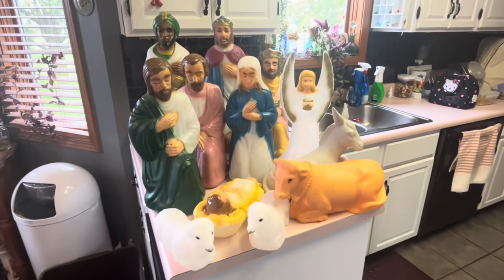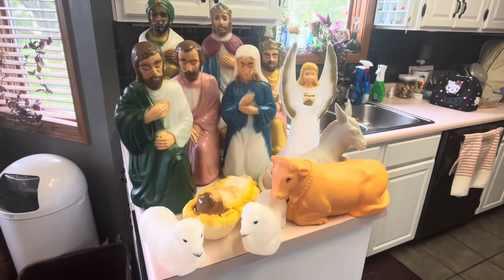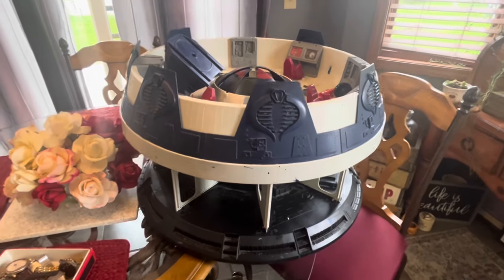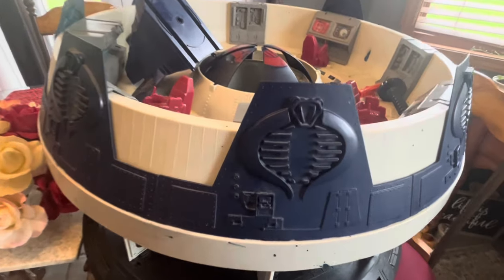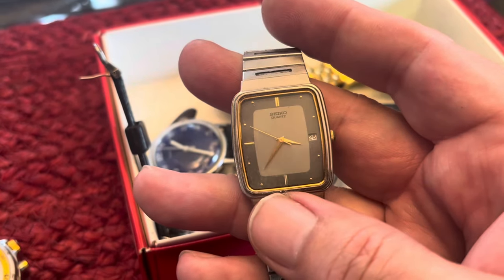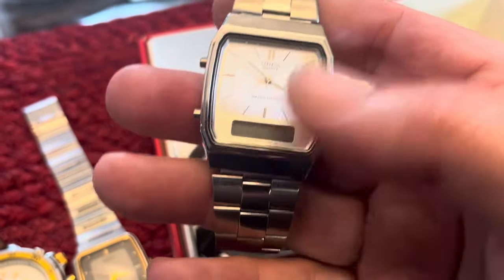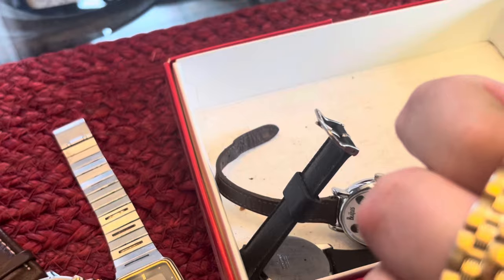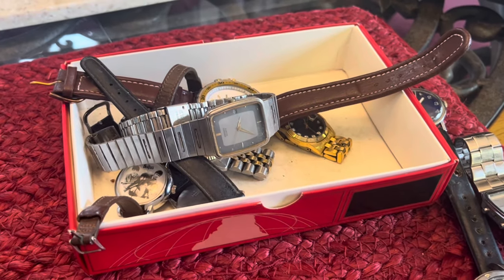Rummage Sale Finds Vintage Watches Blow Molds GI Joe Terror Dome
Buying and Finds from Estate Sales, Garage Sales, Thrift Stores  Auctions. Make extra money finding toys, gold, silver and collectibles. Selling on eBay, let-go, Craigslist, Facebook marketplace. I've been doing this for a very long time and been on eBay since 1998. Started going to flea markets by myself when I was 10-11 years old in the early 1980's.